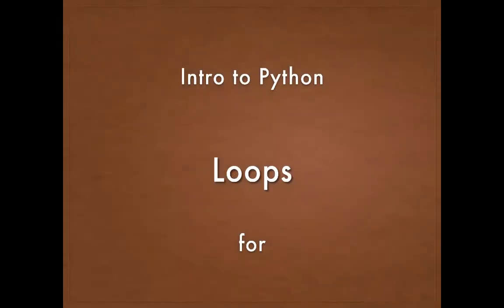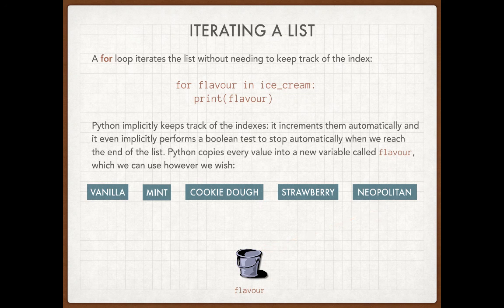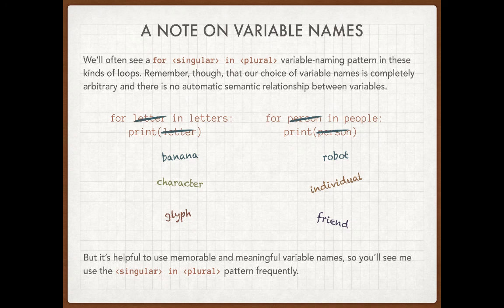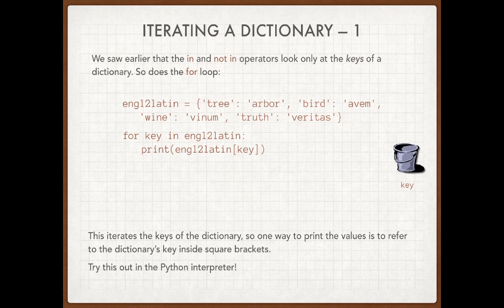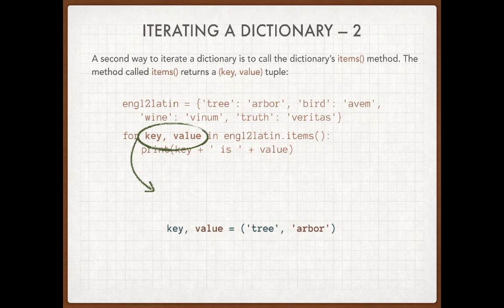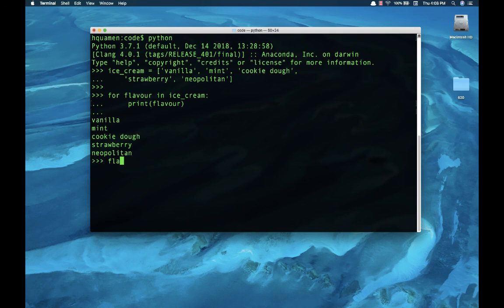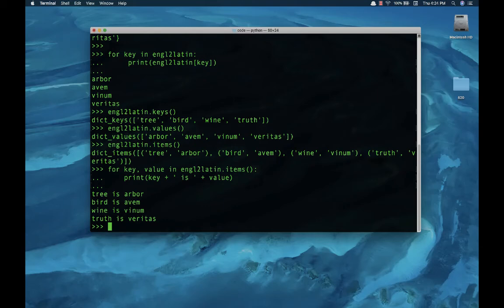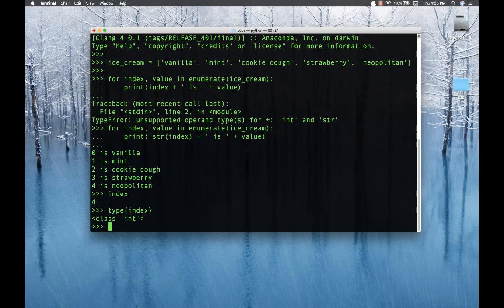04c The `for` Loop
Python's `for` loop is a nice shortcut way to iterate a list or a dictionary. Included are some details about working with keys/indexes as well.